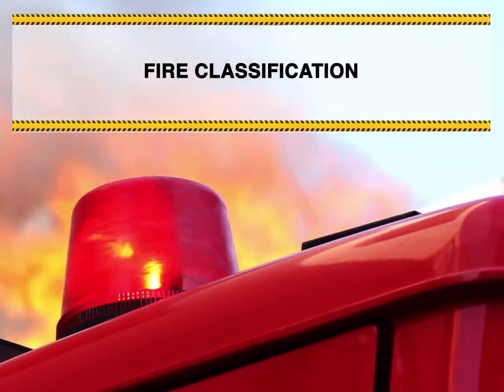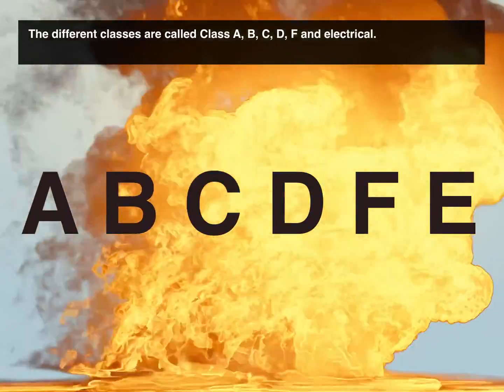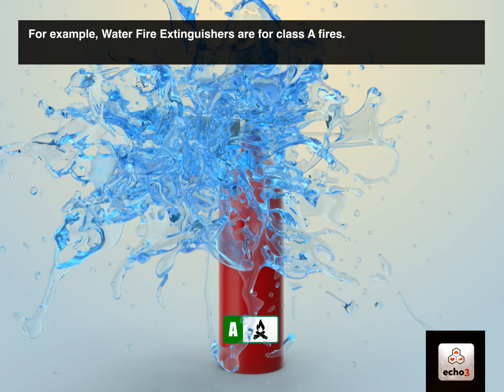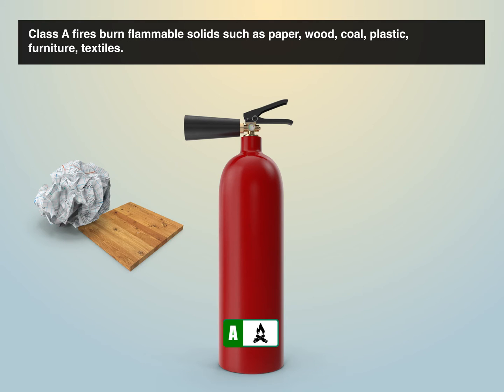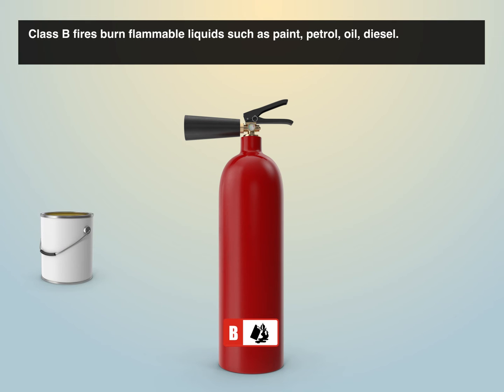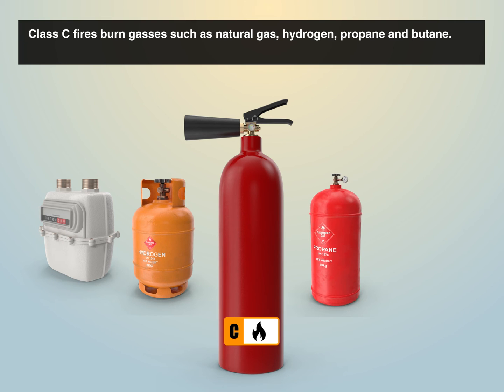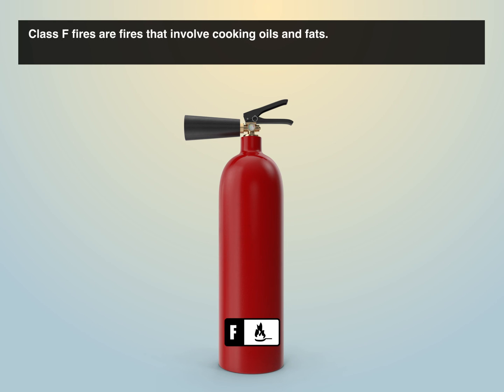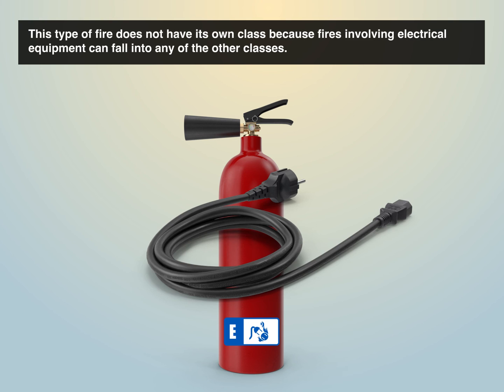Classification of Fires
Classification of Fires.  This short video is part of the Echo3 online Fire Awareness course.

Fire Classification

Fires are grouped into 'classes' based on the fuel they burn. The different classes are called Class A, B, C, D, F and electrical. Knowing the class means the correct fire extinguisher can be used.

For example, Water Fire Extinguishers are for class A fires. While a Carbon Dioxide extinguisher are for class B and electrical fires.

Class A
Class A fires burn flammable solids such as paper, wood, coal, plastic, furniture, textiles.

Class B
Class B fires burn flammable liquids such as paint, petrol, oil, diesel.

Class C
Class C fires burn gasses such as natural gas, hydrogen, propane and butane.

Class D
Class D fires burn metals such as potassium, aluminium, and magnesium.

Class F
Class F fires are fires that involve cooking oils and fats. Fires of this class can occur in food premises.

Electrical Fires
This type of fire does not have its own class because fires involving electrical equipment can fall into any of the other classes.